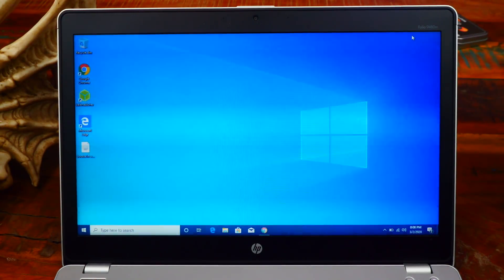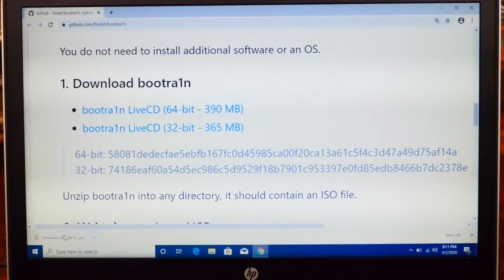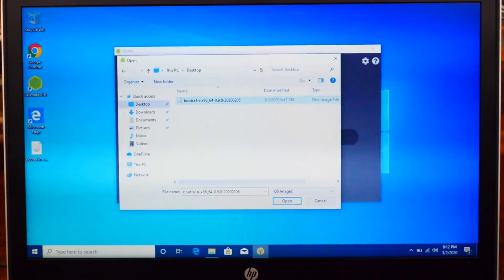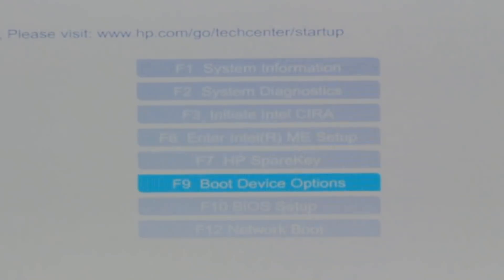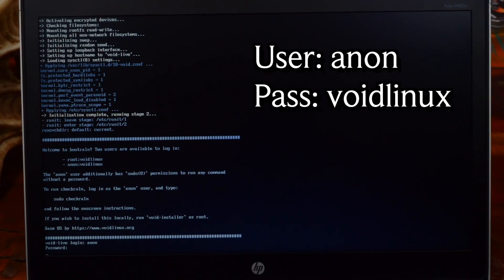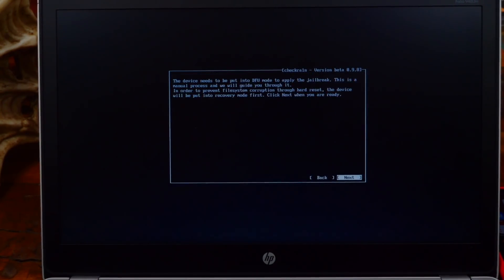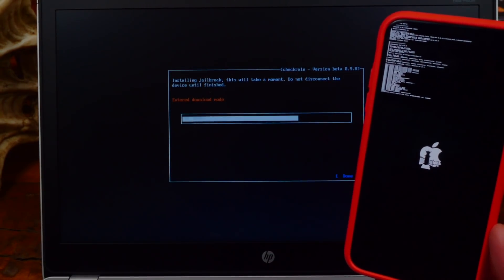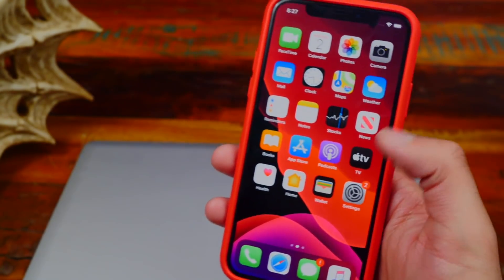CheckRa1n WINDOWS: How To JAILBREAK iOS 13 - 13.3 Windows EASY (BootRa1n) iPhone, iPad, iPod Touch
SUPPORTED DEVICES:
This jailbreak is compatible with the iPhone 5S  -  X and ALL A5-A11 devices. Enjoy!

ERROR FIXES:
Error -77: Remove your passcode before starting the jailbreak, you can set it back once done.
Error -78: Exit checkra1n and double-check you entered sudo checkra1n
USB Errors: Try swapping cables and changing from USB 2.0 (black port) to 3.0 (blue port) and vice versa.